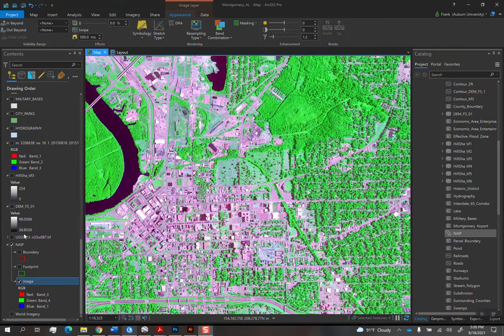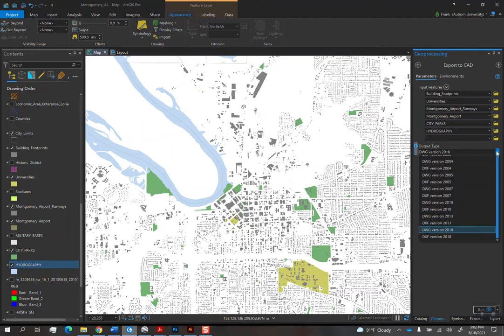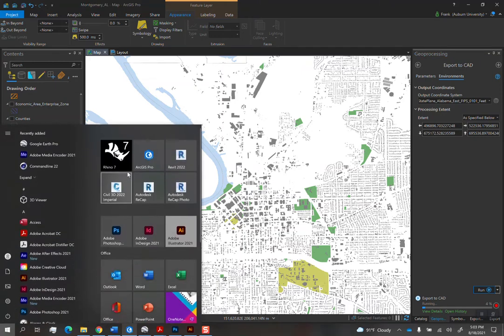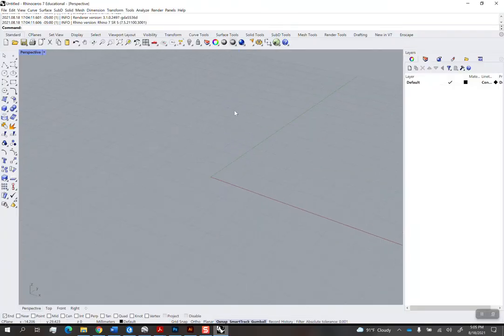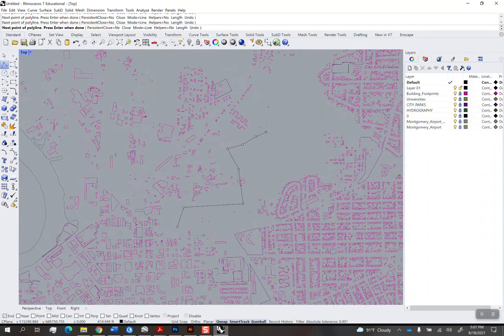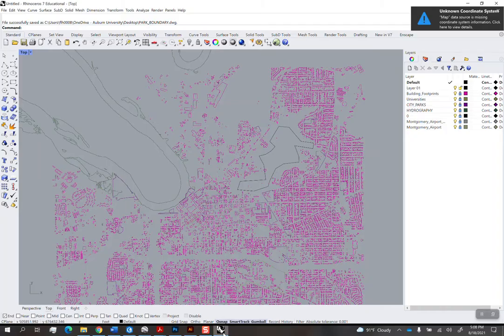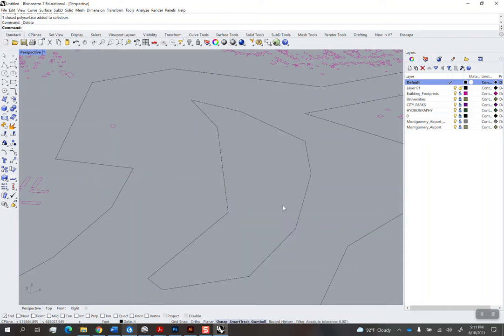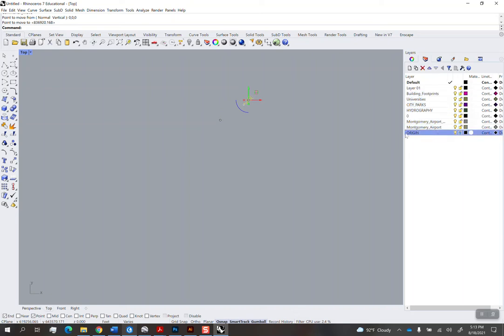STUDIO WORKSHOP 1.5 - EXPORT TO CAD OR RHINO